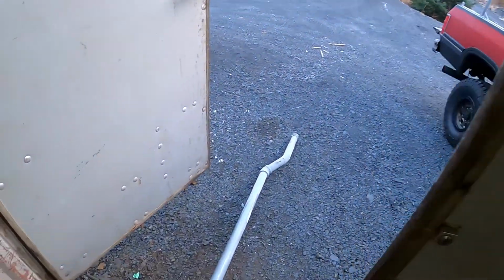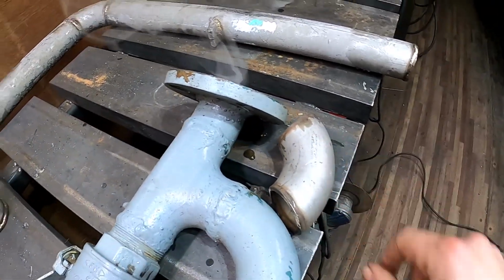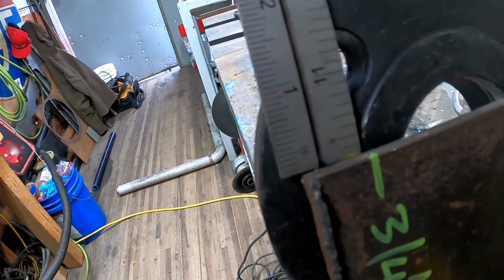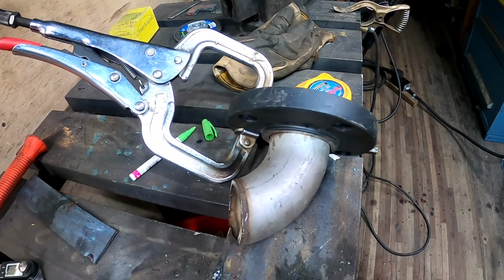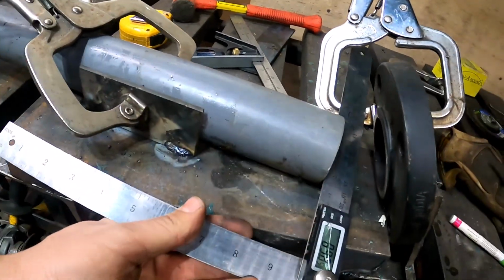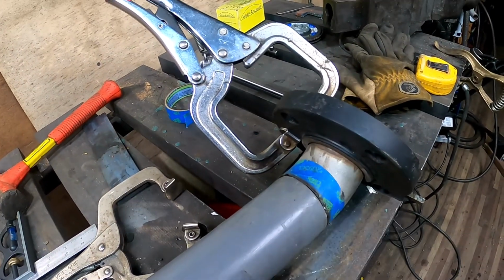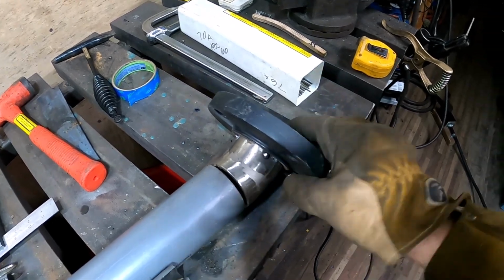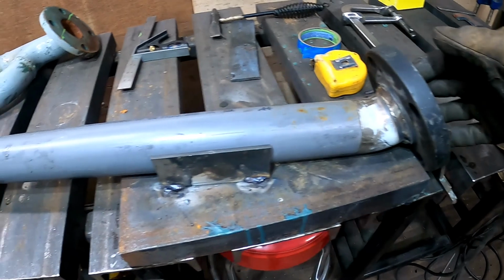More Pipe Welding, Replacing Rotten Plumbing with STAINLESS! Part 1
Everything has a lifespan on board a boat, and thin walled steel pipe has a short lifespan...

In this video, I'm beginning to fabricate the replacement plumbing for a 2" hydraulically powered washdown and bilge pump.